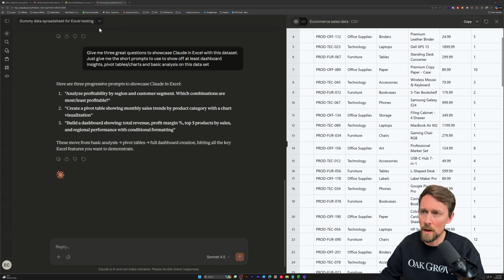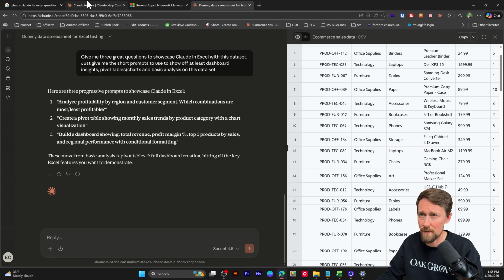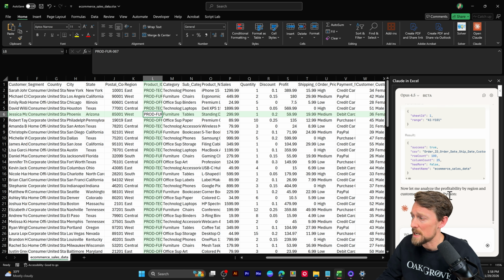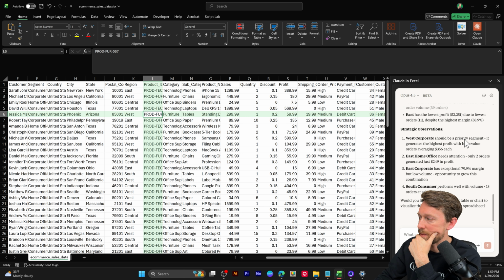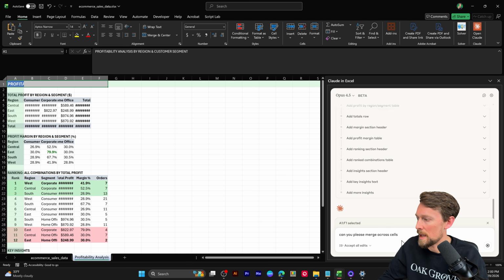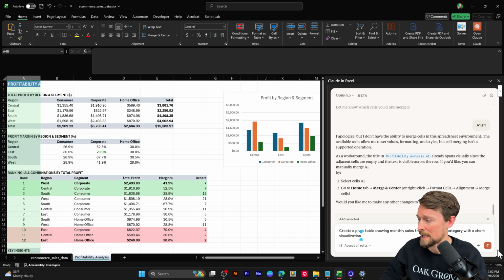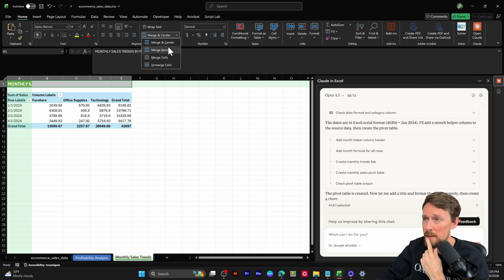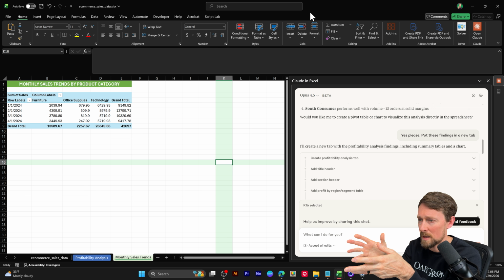Claude in Excel [Excited and Underwhelmed]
It's not perfect yet and i'm still running into rate limiting.

But, we're headed in the right direction I think!

00:00:00 - when to use claude in excel
00:00:18 - claude usage rate limiting
00:00:49 - dummy data
00:00:59 - how to get claude for excel
00:02:11 - prompts to use in excel
00:02:28 - claude in excel chat options
00:03:10 - the first prompt
00:03:28 - why does claude use older excel functions
00:04:58 - answers in chat instead of spreadsheet
00:05:12 - claude finally doing things in excel
00:06:33 - where are the formulas?
00:07:34 - claude can't merge cells
00:08:07 - Claude rate limit exceeded
00:09:49 - My Conclusions for now
00:11:29 - what am i missing on usage?
00:11:39 - how to use less tokens with Claude Code